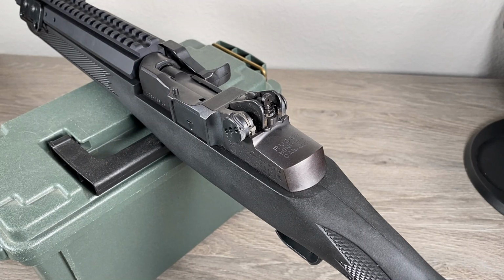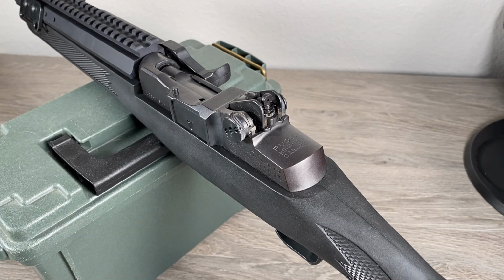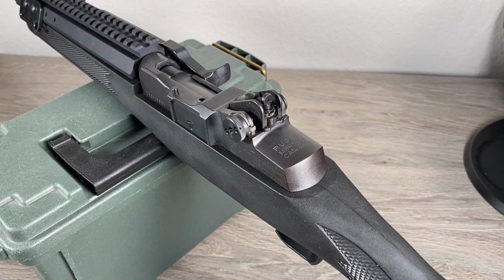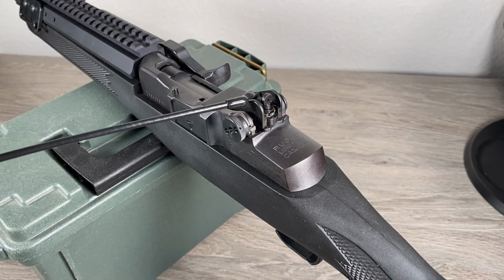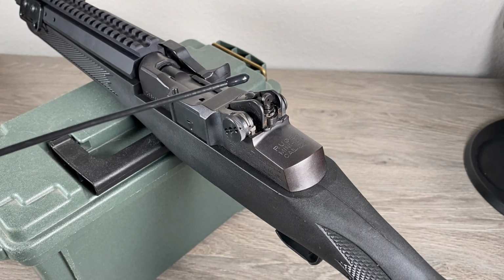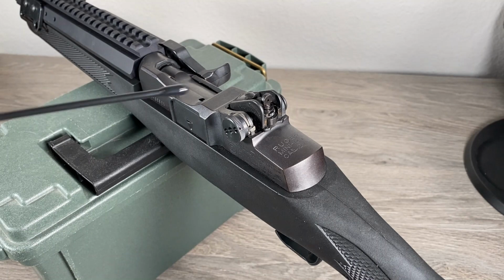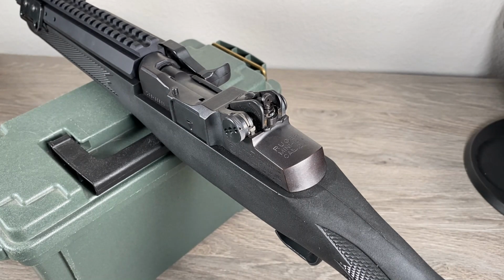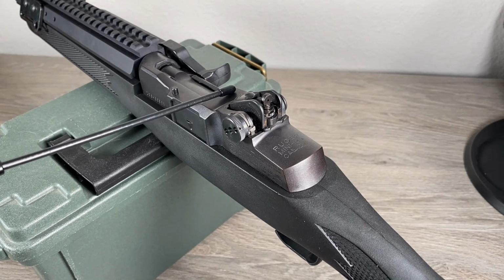The Ruger Mini-14 - Part 5: Tech Sights Rear Sight Upgrade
A brief review of the excellent Tech Sights RR200 Mini-14 rear sight.